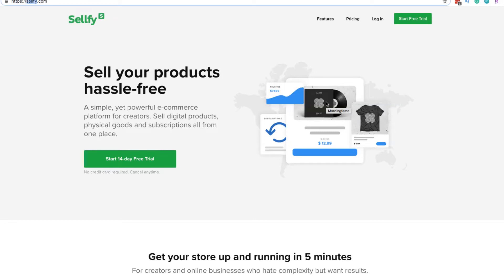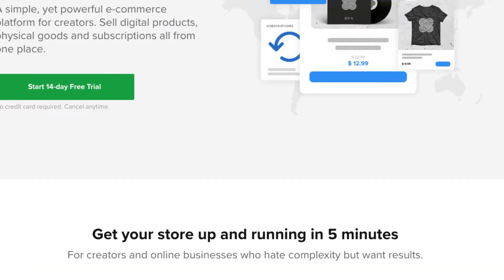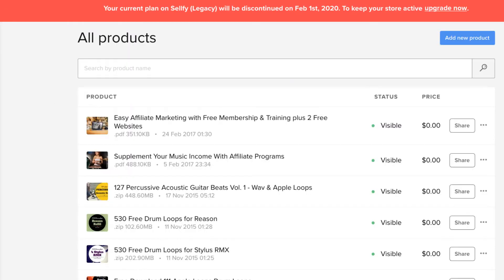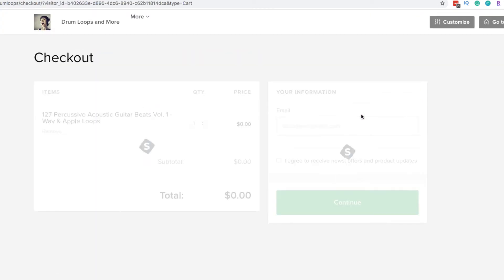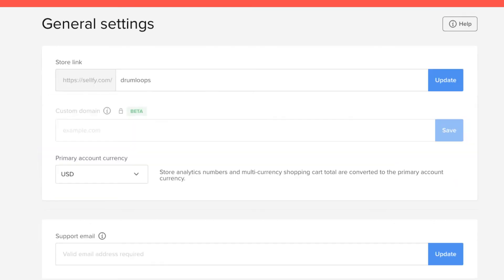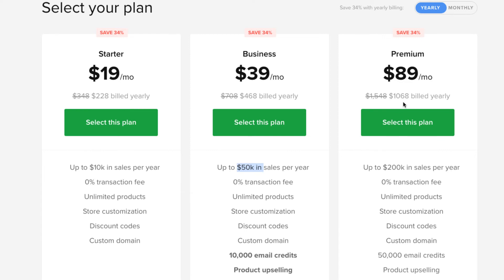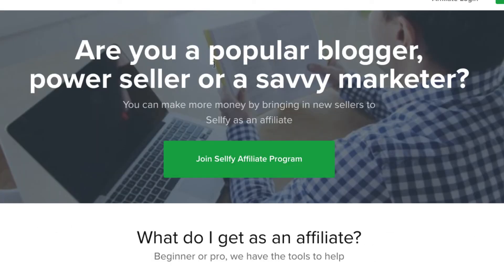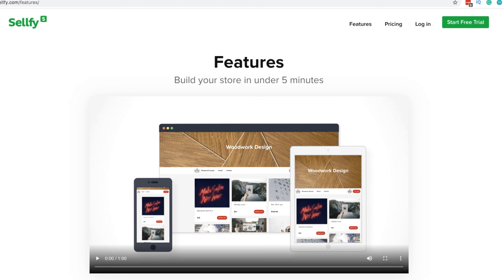SELLFY TUTORIAL & REVIEW Sell Digital & Physical Products Online - More Money 2021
How to sell Digital & Physical Products Online
How to Sell Digital Products Online